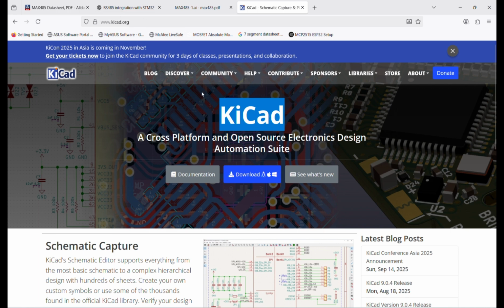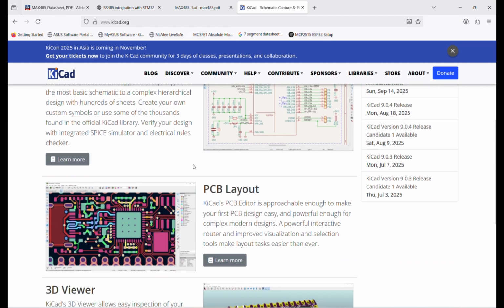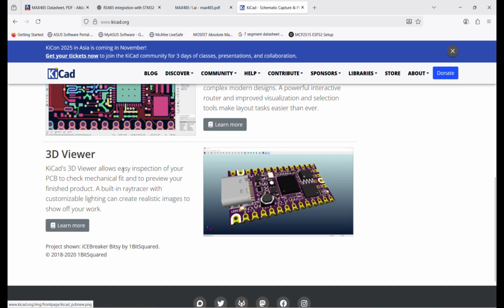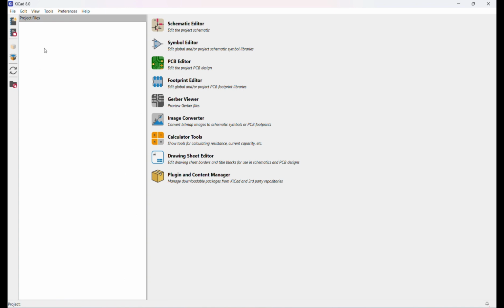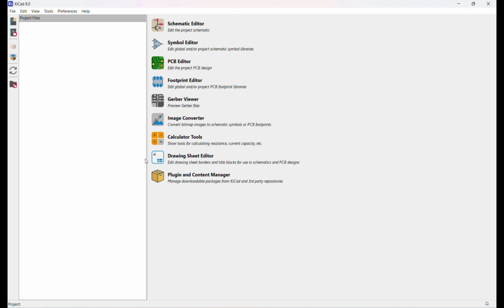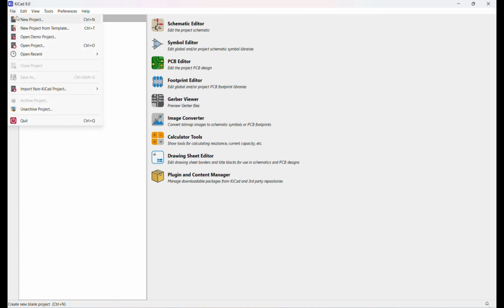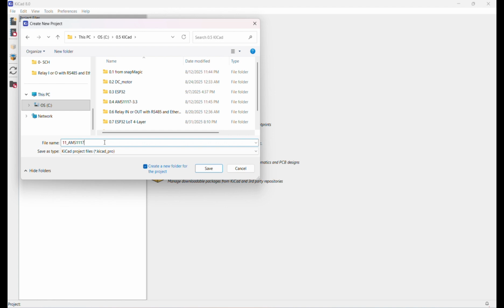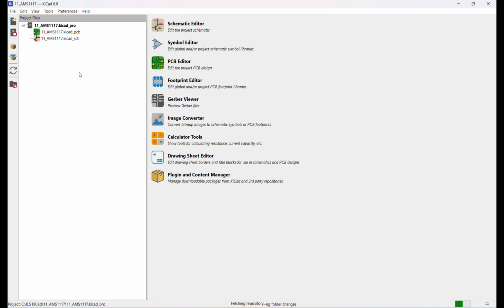KiCad for Beginner - Part 1 | Create New Project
In this video, I'll guide you Step-by-Step through the process of creating your very first PCB using KiCad.
What you'll learn:
✅How to Create New project in KiCad.
✅How to draw Schematic(Resistor, Capacitor...).
✅How to  beautify the Schematic.
✅How to Annotate Schematic.
✅How to  Net Label.
✅How to  Electrical Rule Checker(ERC).
✅How to  Assign foot-print.
✅How to  Place Components in PCB.
✅How to  Design Board outline.
✅How to  Design Tracks.
✅How to  use global deletion tool.
✅How to  use different size of Tracks.
✅How to  make screw Mounting.
✅How to  use cupper file zone.
✅How to  Add Text on PCB.
✅How to  Add Graphics and Logos.
✅How to  update 3D Model.
✅How to  use design rule chcker.
✅How to  Export Gerber file.
✅How to  Export Bill of Material(BOM).